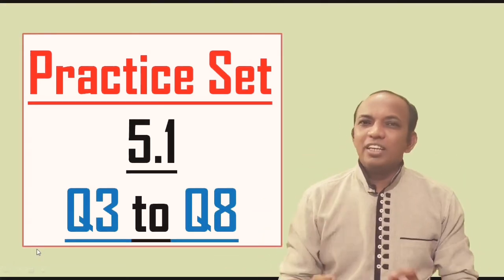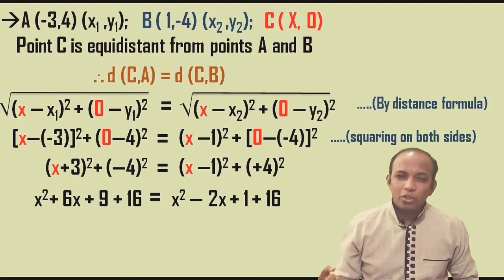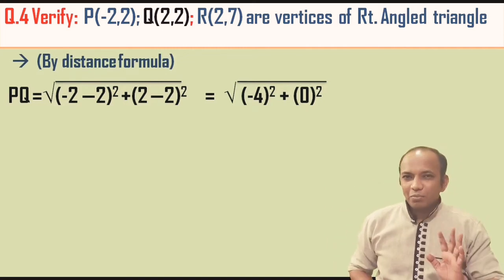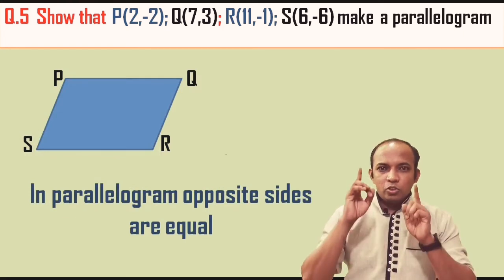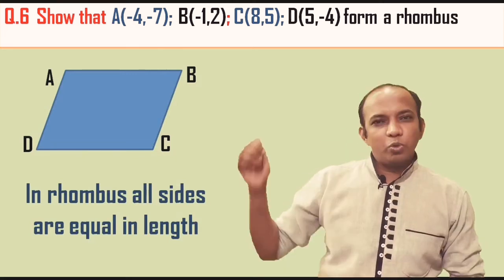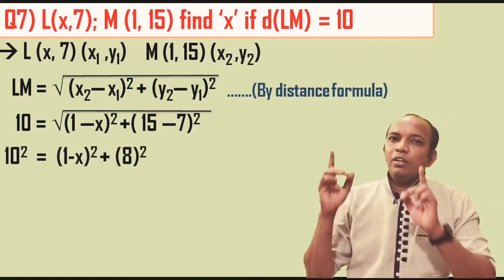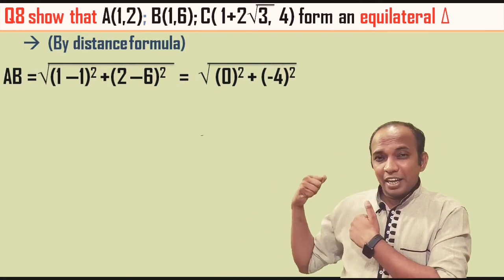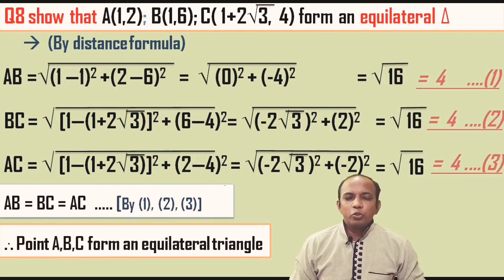Co-ordinate Geometry (part2) std 10th